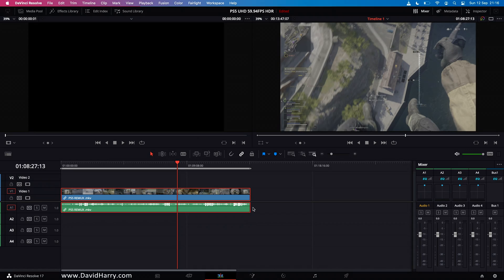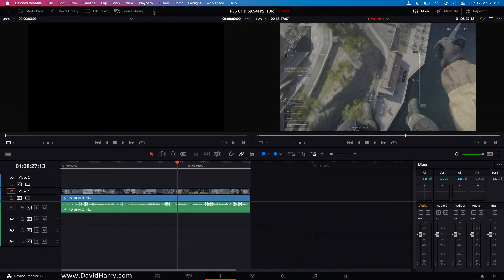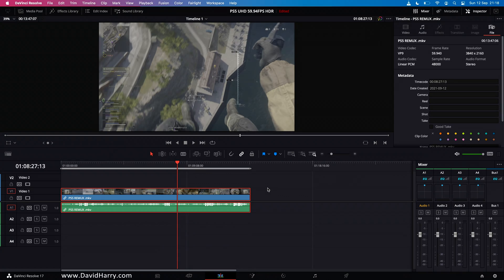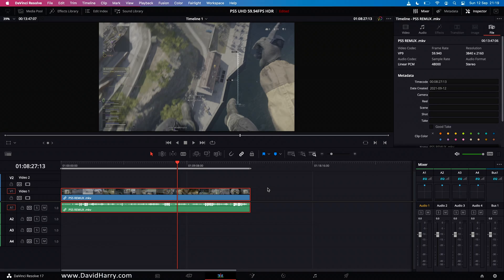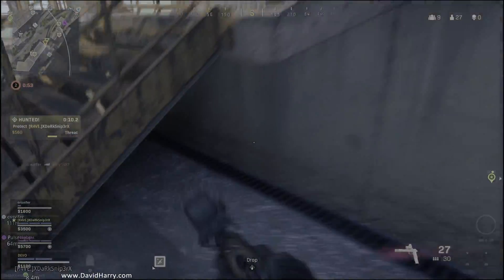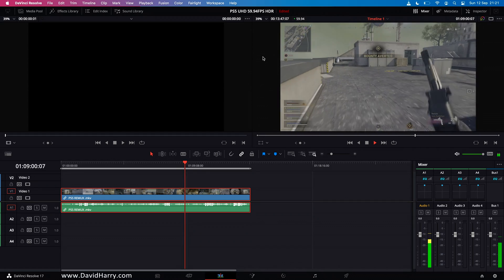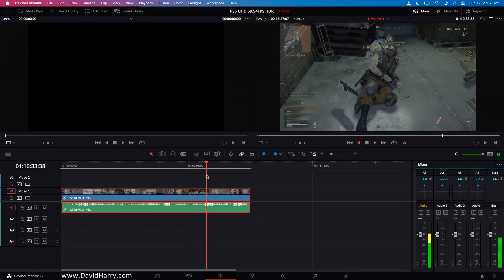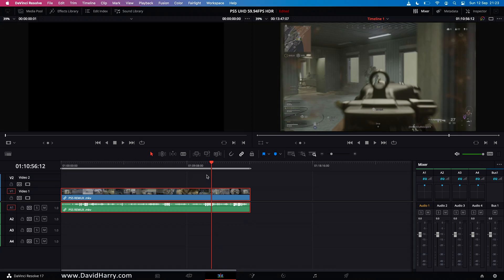DaVinci Resolve 17.3.1 Playing VP9 & MKV On MacBook Air M1 - Sony PS5 4K 60FPS HDR WEBM To MKV Remux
This video is showing how well DaVinci Resolve is playing back the VP9 video codec from within an MKV file. MKV is the Matroska codec wrapper/container and also the .mkv file extension.

The computer used was the Apple MacBook Air M1 with 8GB RAM and 512GB storage. Being the 512GB storage version, this also means that it has the 8 GPU cores on its Apple Silicon M1 processor/SoC. As the MacBook Air has the worse thermal throttling characteristics of all the Mac M1 computers to date. This means that what I'm doing in this video will be at least as good, possibly better, on the Mac Mini M1, MacBook Pro M1 and the iMac M1.

The video footage was sourced from the Sony PS5. This is gameplay capture video that the PS5 records internally. The gameplay and recording on the PS5 was 4K 60FPS and in HDR. This forces the PS5 to use the WEBM container/wrapper to hold the VP9 HDR 4K 60FPS video codec/stream and also a stereo audio track that is in the Opus audio codec format.

Because Resolve can't import WEBM files and also can't import and decode the Opus audio codec format, a re-mux is necessary. The re-mux was done using FFmpeg with a GUI frontend. During the re-muxing the VP9 video stream is transferred straight to the MKV file from the WEBM file. The Opus audio stream is transcoded to PCM so that Resolve is able to see/decode the audio. While the audio is a transcode, it is audibly indistinguishable compared to the source. The most important thing here is that the we are dealing with the native VP9 4K 60FPS HDR video stream that the PS5 encoded. Out of interest, the WEBM file was about 4.5GB in size and took about 15 seconds to re-mux to MKV, this includes the audio transcode.

Although I didn't do an edit and export in this video, I have edited this footage in Resolve, exported a 4K 60FPS HDR H.265 MP4 and used it to upload to YouTube. The final upload on YouTube plays back in HDR and also has SDR conversions as well.

Interestingly, I also have an Atomos Ninja V and have captured the PS5's HDMI output to it to record 4K 60FPS HDR to ProRes 422 HQ. This footage has then been edited in Resolve and uploaded as a HDR master to YouTube in H.265. Having looked at both workflows, it does appear that the MKV version of the workflow doesn't look visually any different to the Ninja workflow. This may sound counterintuitive, it did to me, but my tests show that there really isn't any need to record the PS5 to a HDMI recorder like the Ninja. This may well be due to the fact that both workflows use heavily compressed uploads for YouTube. And although the Ninja workflow includes 4:2:2 chroma-subsampling, again, it didn't seem to have any advantages over the MKV workflow. However, if you were to upload a ProRes 422 HQ master from Resolve from the Ninja workflow, I'm sure this would give technical benefits. However, such a file would run into the hundreds of megabytes, depending on content runtime, and would be highly impractical for most people.

You can of course do editing from within the PS5, although its editing software, as good as it is for what it is, is nowhere as flexible as editing in Resolve or any other pro NLE.

I will be doing a full workflow video about the whole process to go from the PS5, to Resolve and then to YouTube soon.

While I am new to Resolve and still learning to use it as my main NLE, migrating from Edius X by Grass Valley. My codec, resolution and frame rate tests may be useful to others. Once I'm happy that I'm at a sufficient level with Resolve's NLE functions, I will start doing editing workflow videos.

Cheers,
Dave.